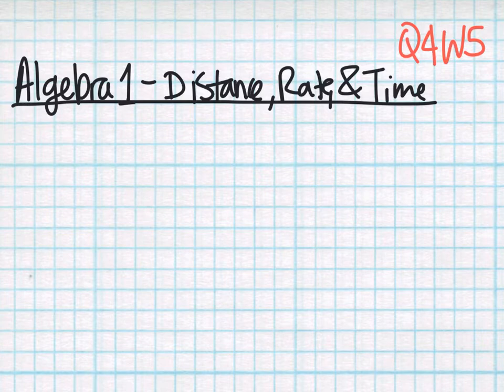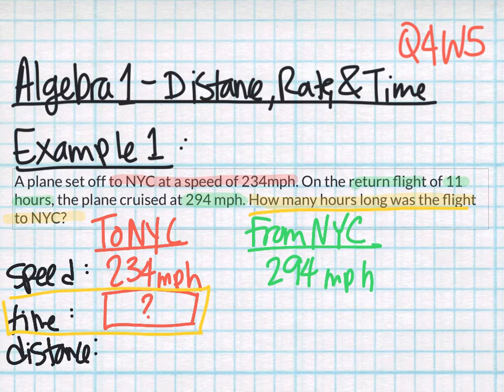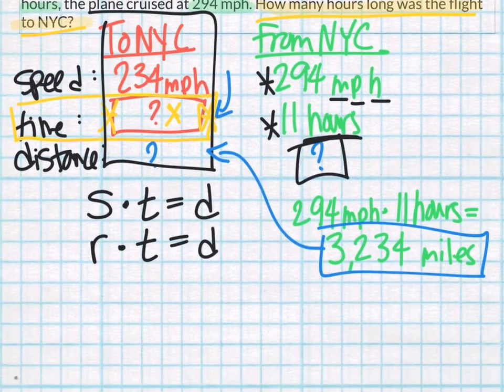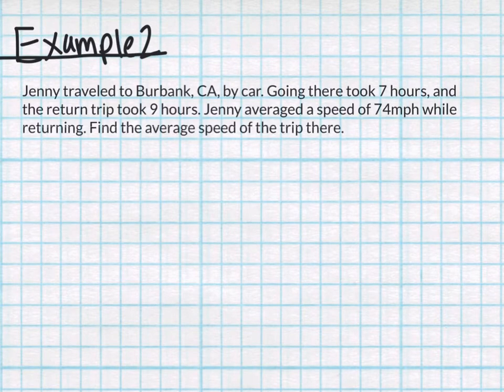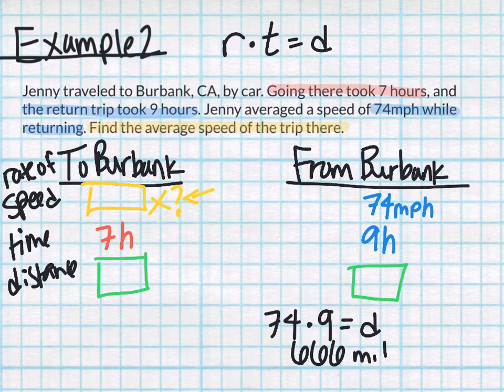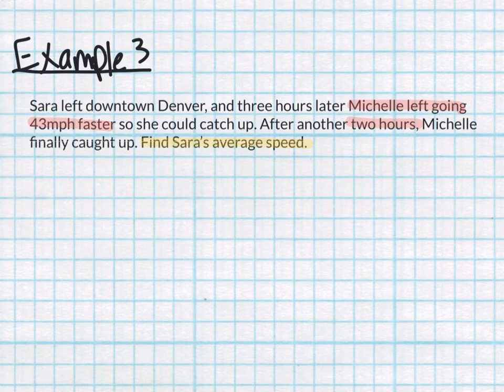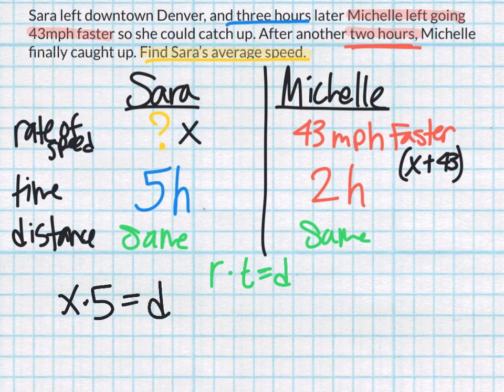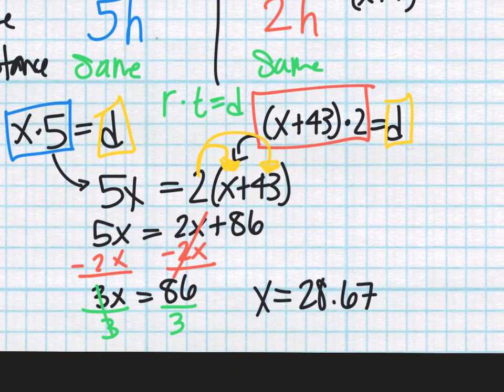Q4W5 Alg 1 distance rate and time problems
Distance, rate, and time word problems